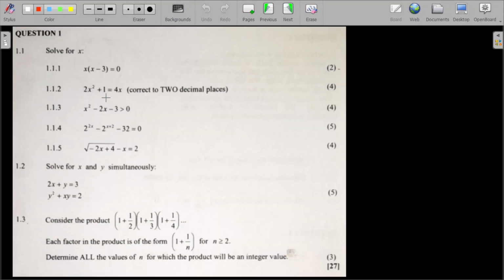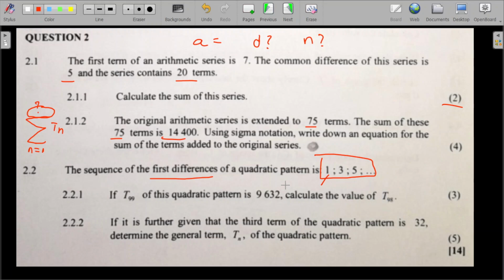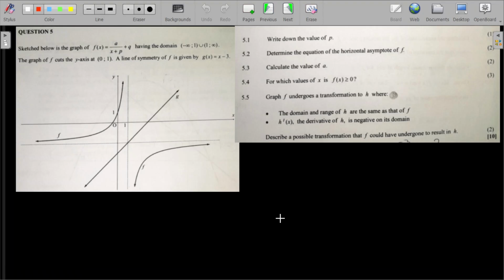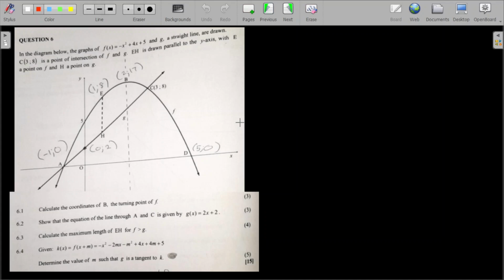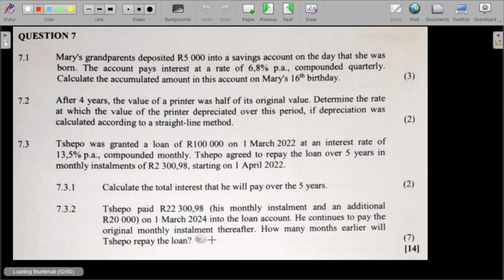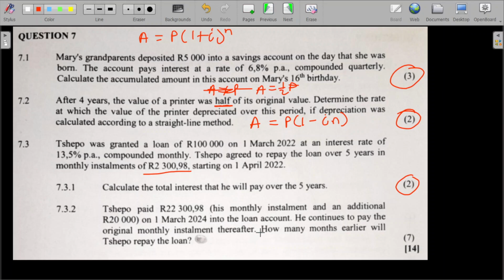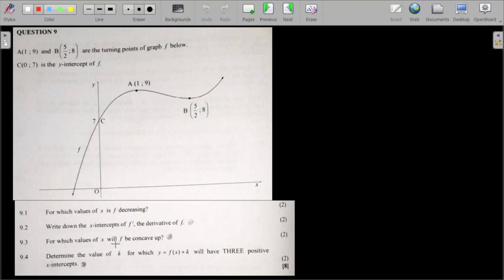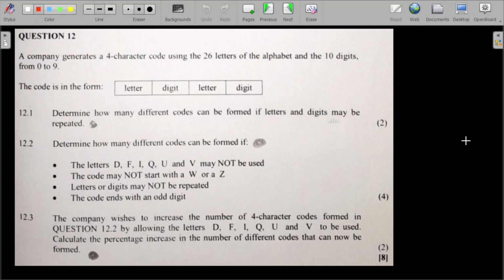Reaction to Grade 12 Mathematics Paper 1 Final Exam | November 2024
Reaction to Grade 12 Mathematics Paper 1 Final Exam